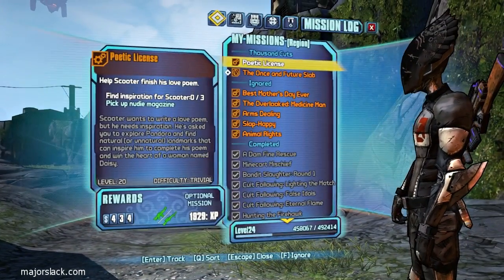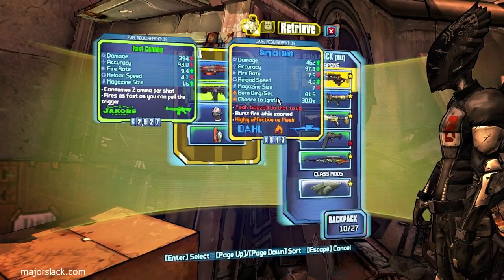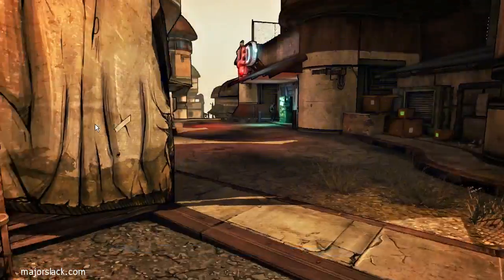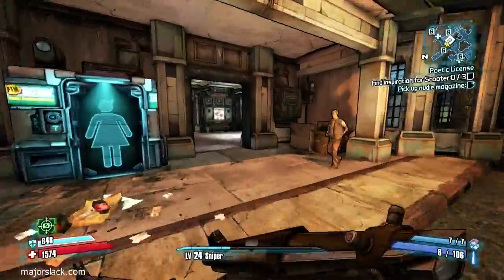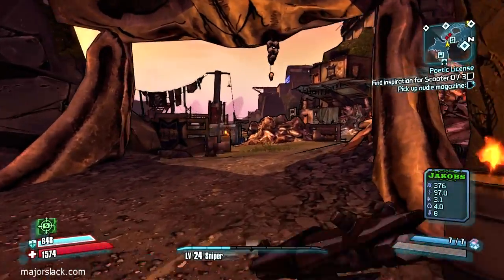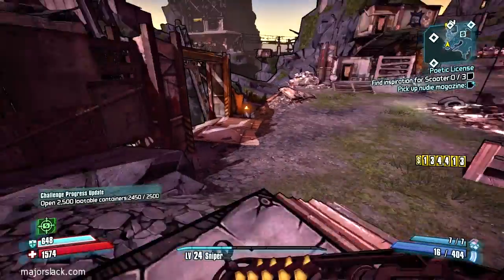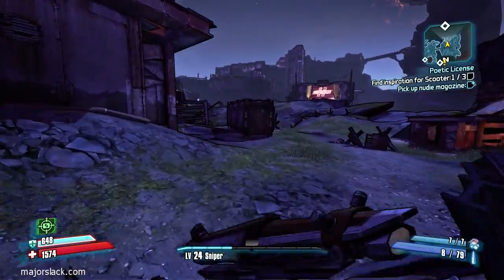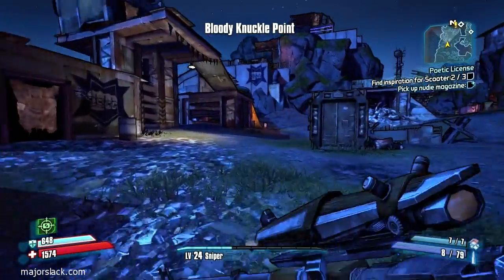Borderlands 2 - Poetic License Walkthrough - All Photo Locations! [#151]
The Poetic License mission is a little photography job for a lovelorn Scooter. This video shows all the locations of where you have to snap a photo. (Sorry, I forgot about the nudie magazine.)

This is part 151 of my Borderlands 2 walkthrough.

~ Major Slack